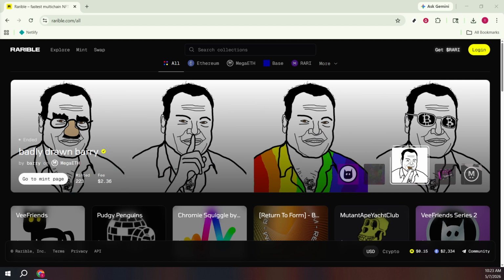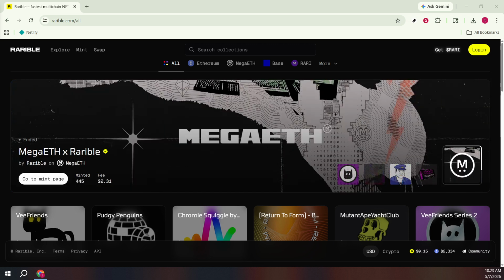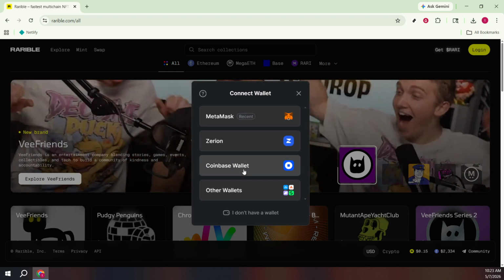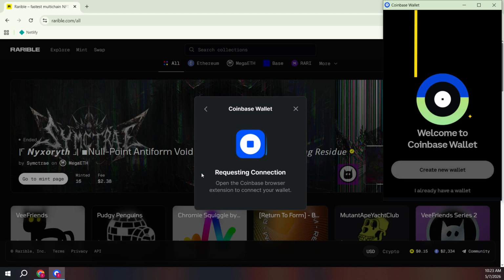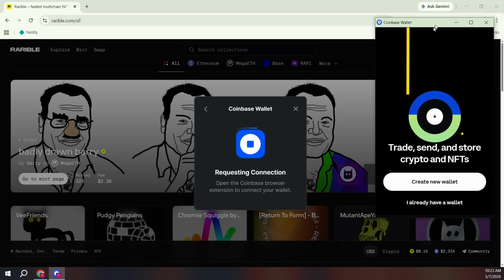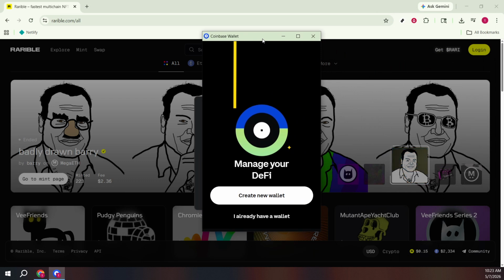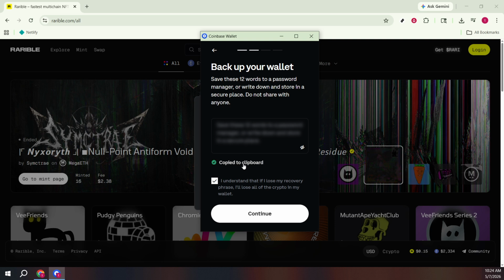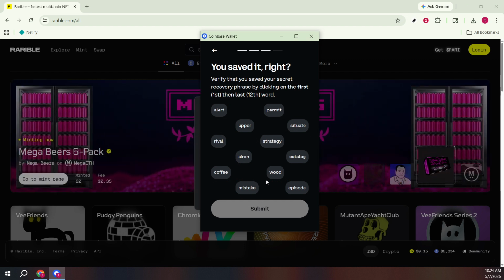How To Connect Coinbase Wallet To Rarible [2026 Guide]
How To Connect Coinbase Wallet To Rarible